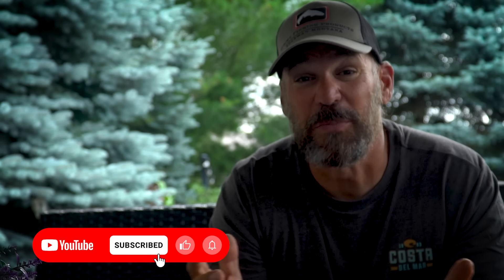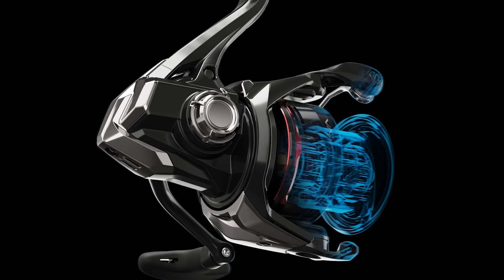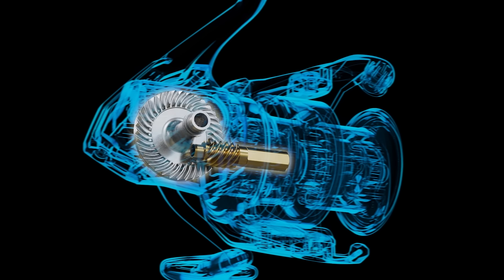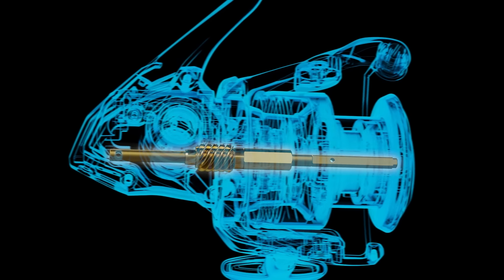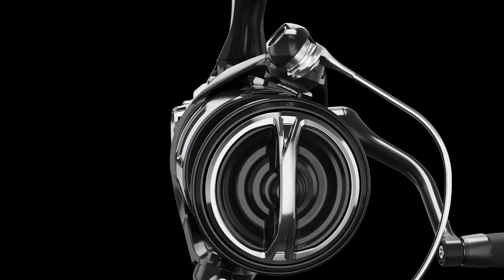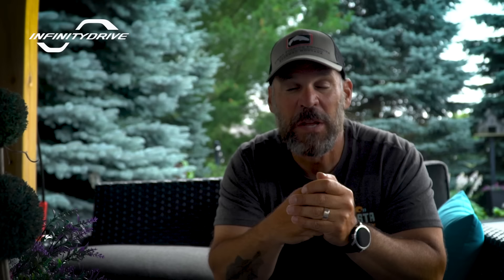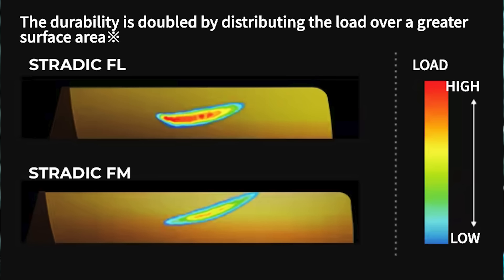2024 SHIMANO VANFORD FA WALKTHROUGH AND SPECS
I walkthrough the newest SHIMANO VANFORD FA spinning reel, covering the model, specs and new features. This is an absolute monster for the price... massive bang for you hard earned buck!